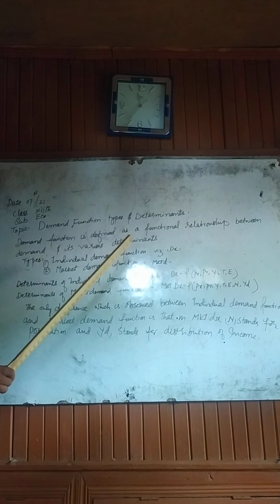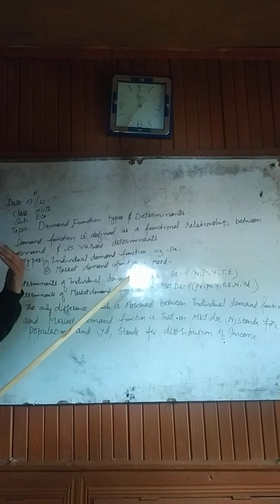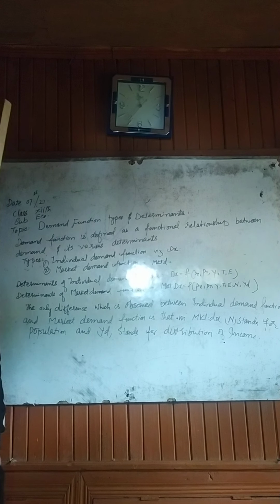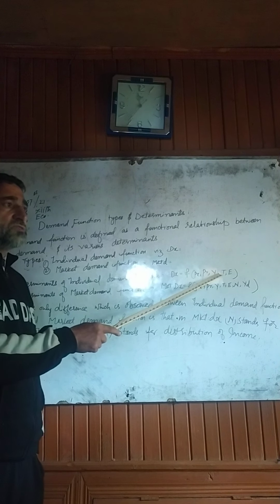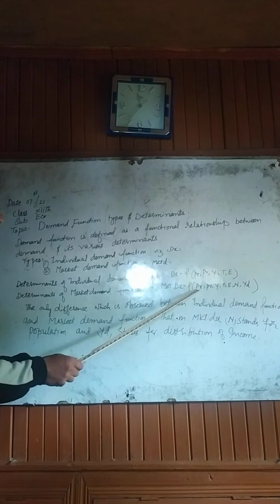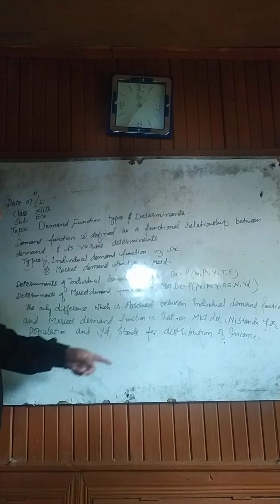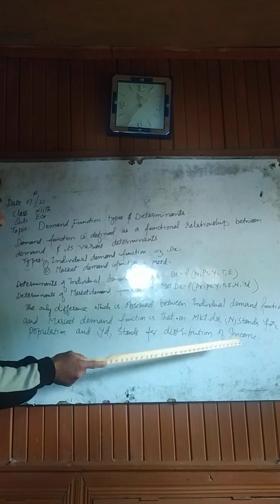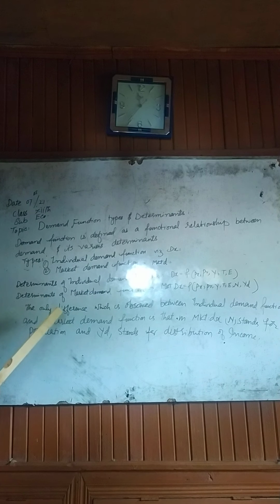Class 12th Economics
Topic Demand function types n determinants